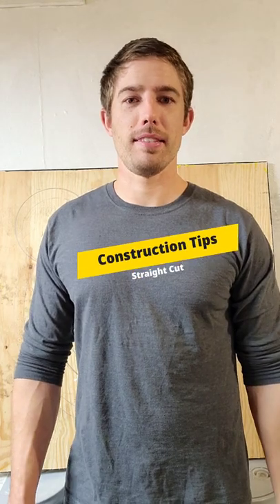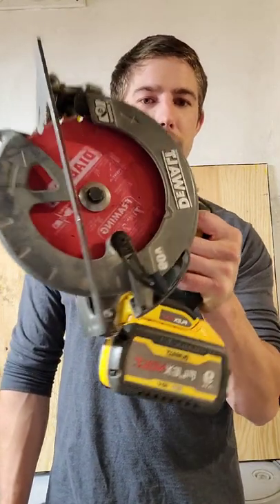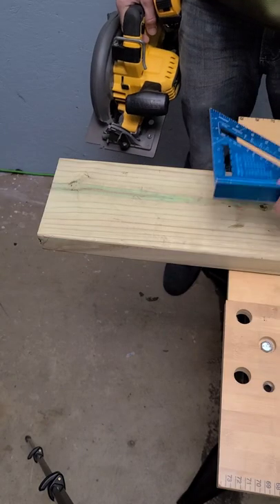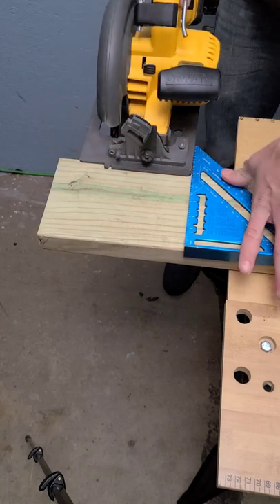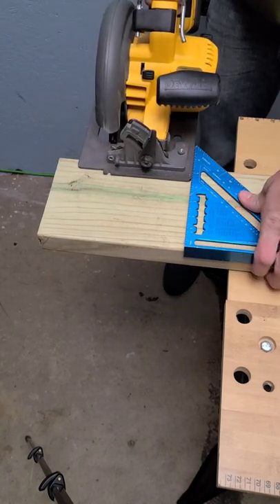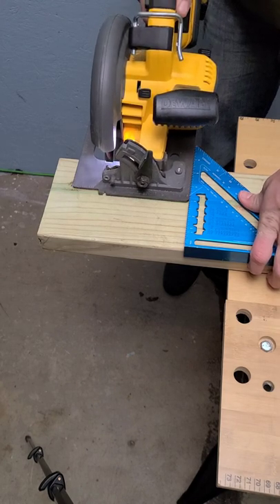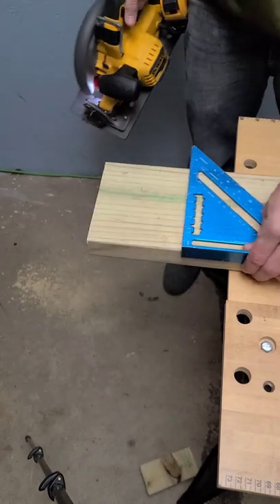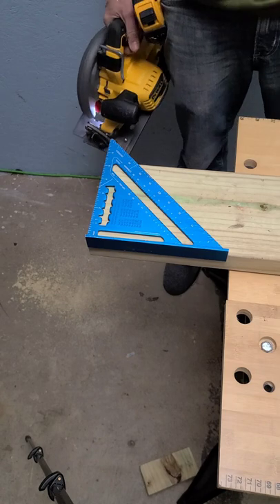Dewalt Circular Saw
How to make a straight cut using a speed square and a circular saw

Speed Square